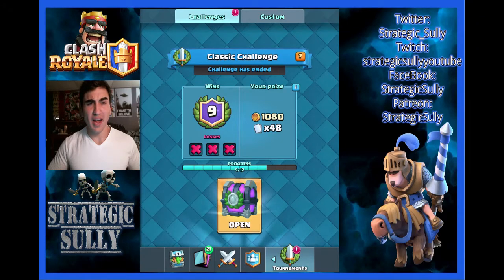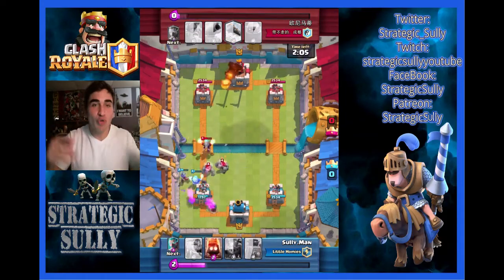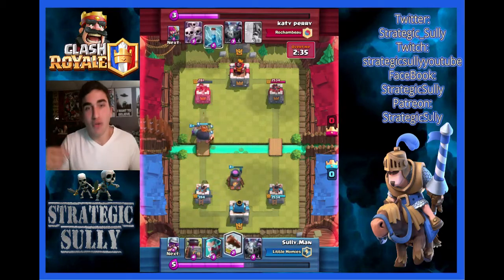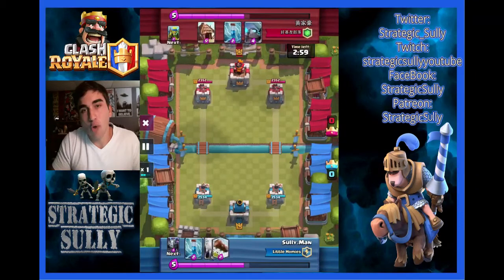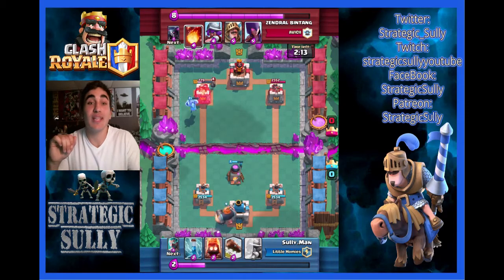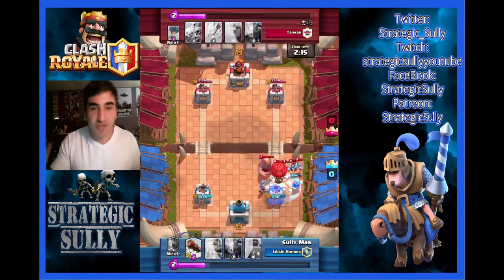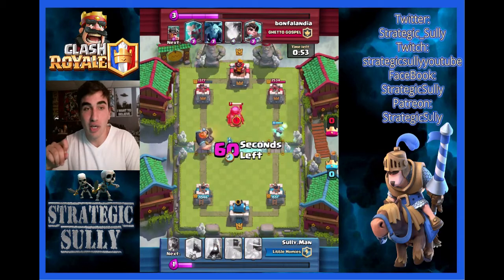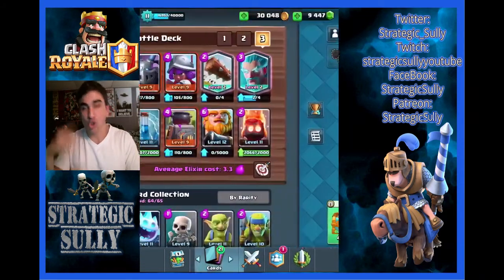KICKING KATTY PERRY'S A$$ / SHE CAN'T HANDLE THIS / Clash Royale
In this video I will take you through some awesome replays in a challenge with a destructive deck on my main account in Clash Royale. Come watch me stream live on Twitch.